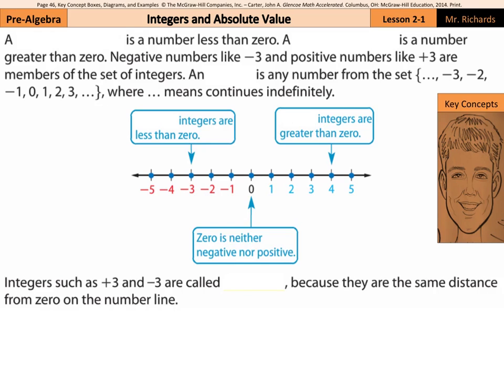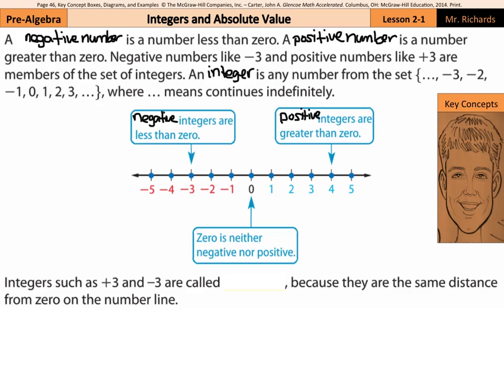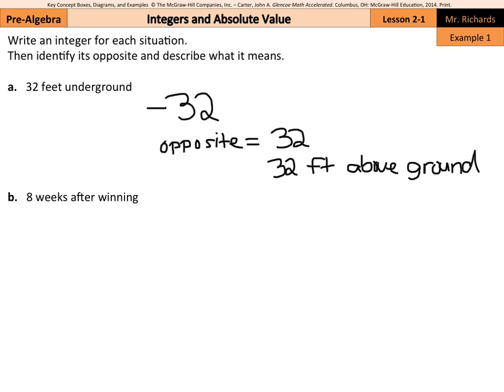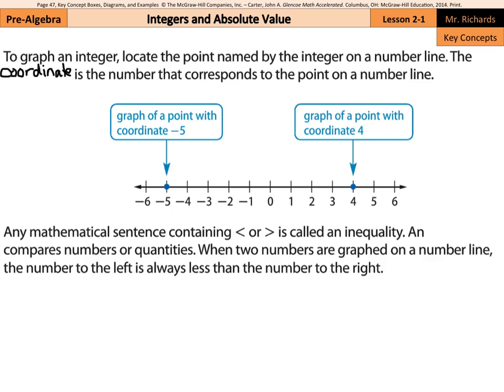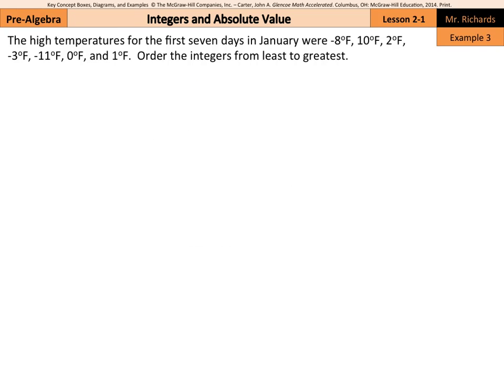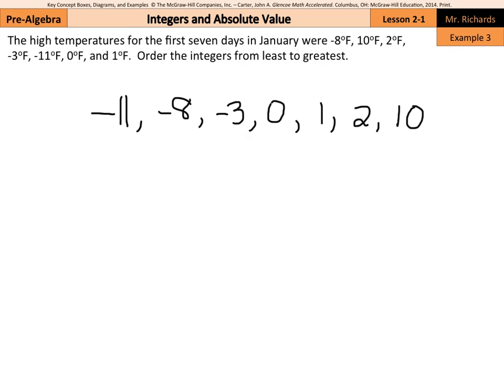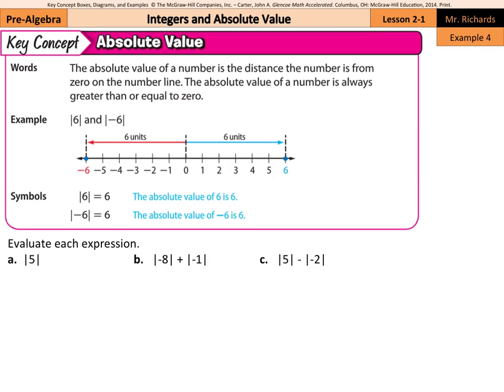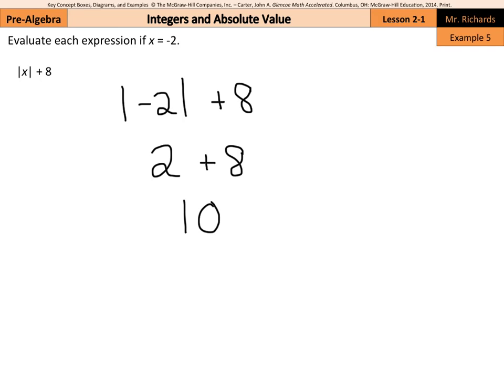Integers and Absolute Value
2.1 - Integers and Absolute Value (7th Grade Pre-Algebra)

Sources of examples/illustrations/pages:
8-4/Algebra I: Key Concept Boxes and Examples  © The McGraw-Hill Companies, Inc. – Carter, John A. Algebra 1. Columbus, OH: McGraw-Hill Education, 2014. Print.

8-3/Course 3 Math: Book Pages and Examples © The McGraw-Hill Companies, Inc. – Glencoe Math Course 3

7-4/Pre-Algebra: Key Concept Boxes, Diagrams, and Examples  © The McGraw-Hill Companies, Inc. – Carter, John A. Glencoe Math Accelerated. Columbus, OH: McGraw-Hill Education, 2014. Print.

7-3/Course 2: Book Pages and Examples © The McGraw-Hill Companies, Inc. – Glencoe Math Course 2